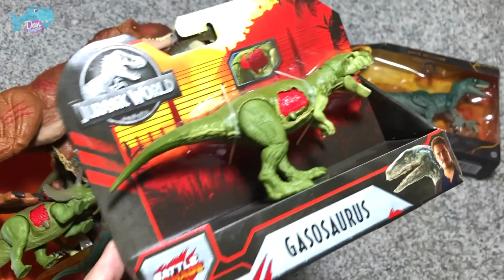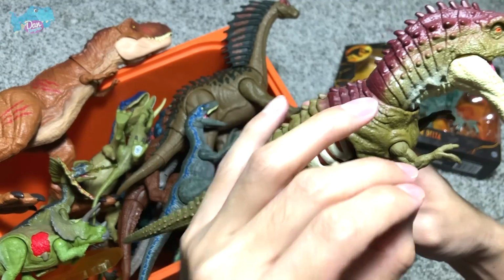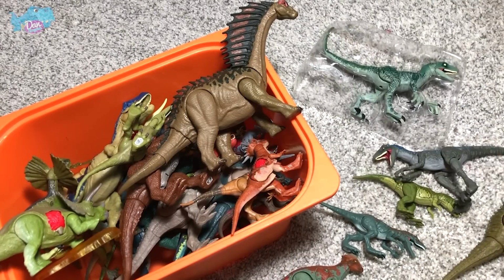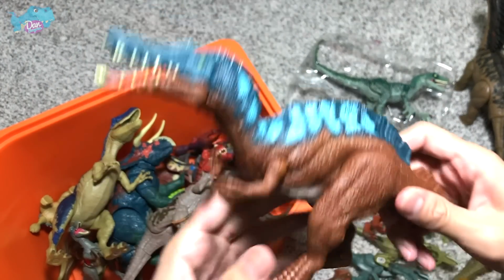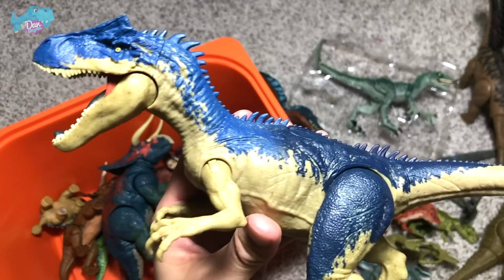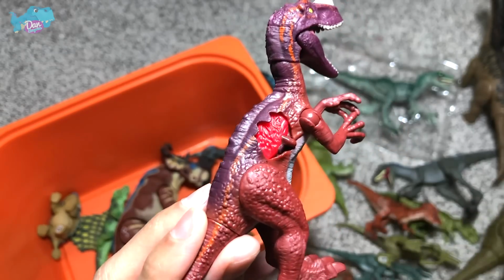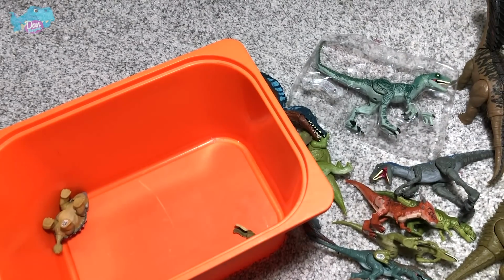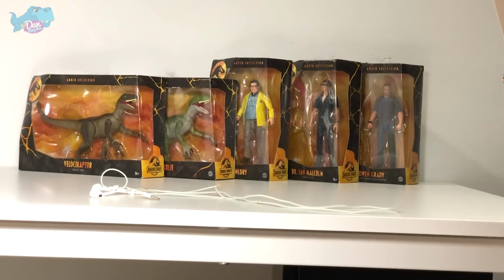30 Jurassic World Battle Damage & Camp Cretaceous Dinosaurs Toys in a box!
Hello all Danosaurs today we will have a look at many new Jurassic World Battle Damage & Camp Cretaceous Dinosaurs such as the Gasosaurus, Velociraptor Delta, Ceratosaurus and Bumpy the Ankylosaurus! There are also Amber Collection Dinosaurs.